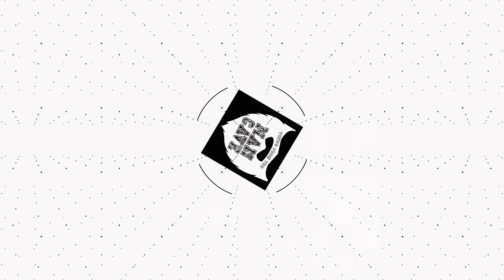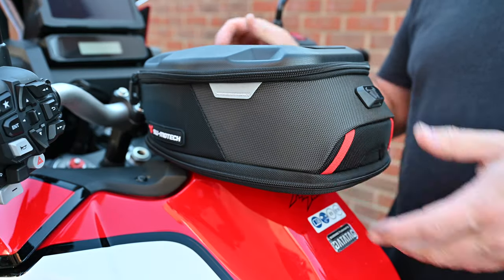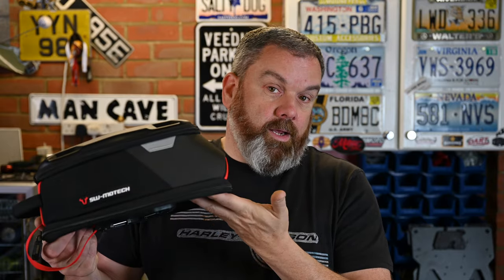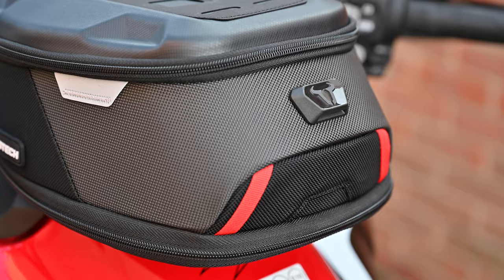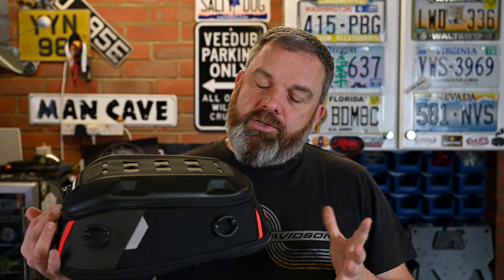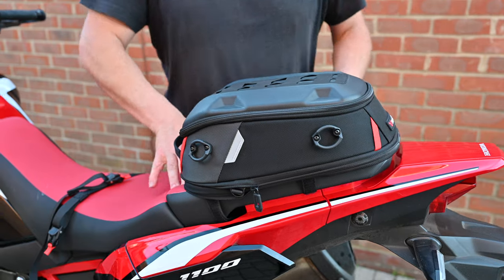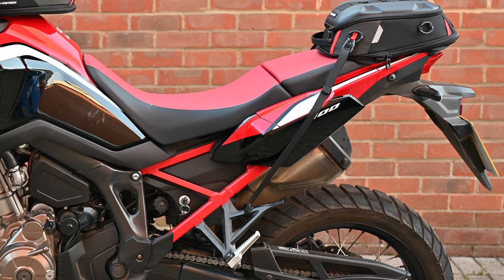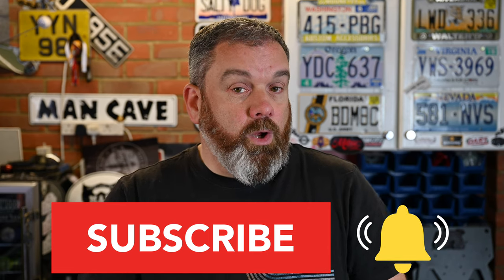SW-Motech Pro Tank & Tail Bag Review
I always found SW-Motech luggage to be well designed and made, so when it came to looking for some daypacks for the Africa Twin, I thought I'd take a look at the new SW-Motech Pro tank & tail bags. In this review, I'll give an overview and brief fitting details for the Day tank bag and Roadpack tail bag. They're quick and easy to fit and offer really flexible storage at a good price.

Intro 00:00
Pro Day Tank Bag - 00:49
Pro Roadpack Tail Bag - 05:47
Conclusion  - 08:36